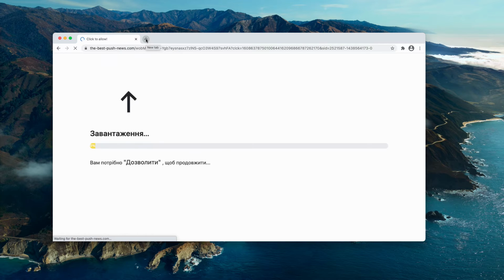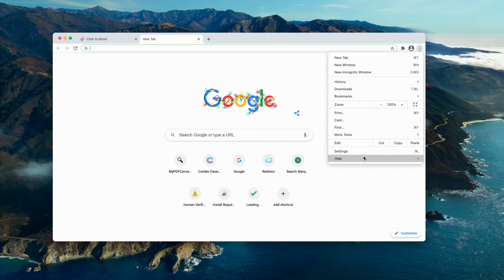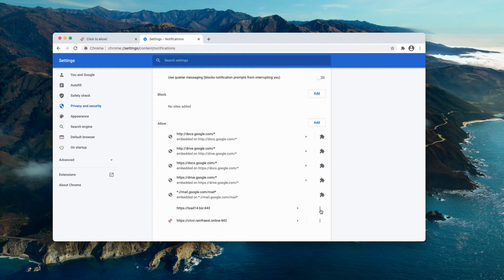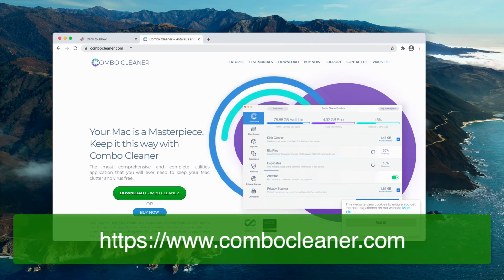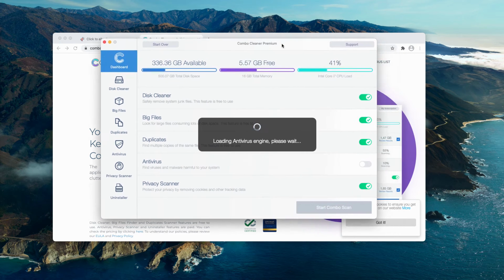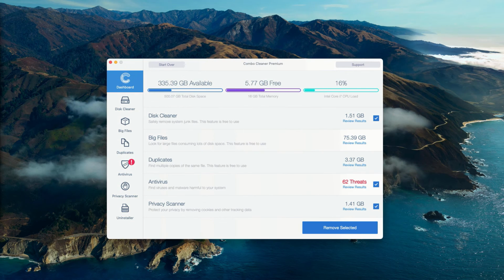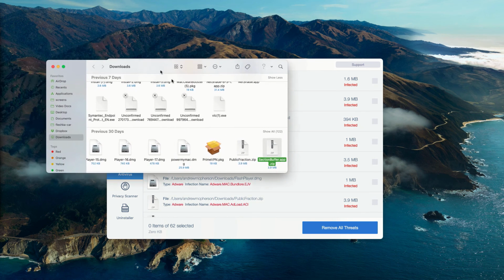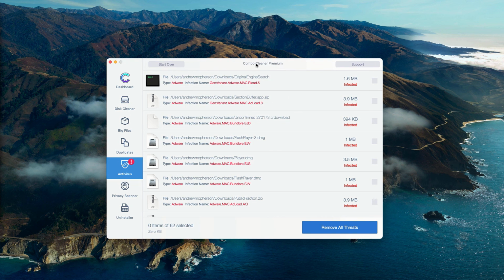Rainfraest.online push notifications (removal solution).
Rainfraest.online stands for a very deceptive site that shows multiple web push notifications while you surf the web. Remove them with Combo Cleaner Antivirus or refer to the manual suggestions in the video tutorial.